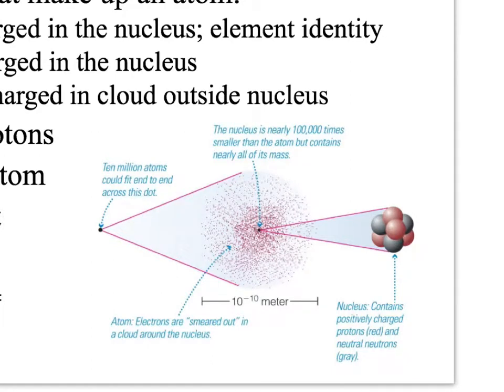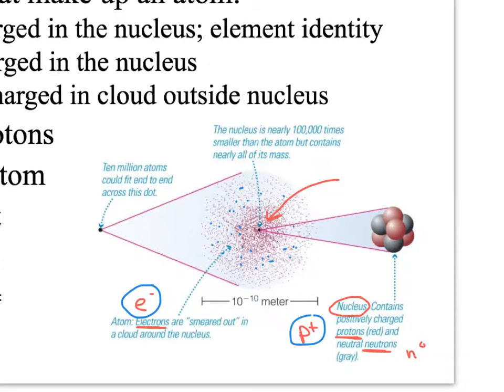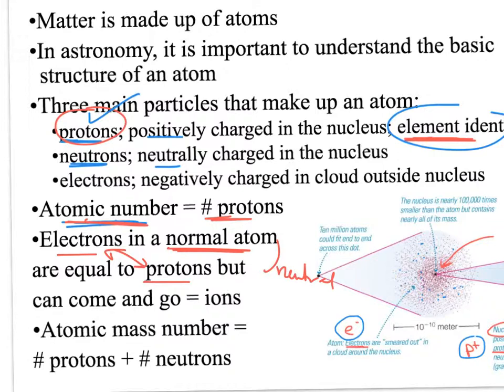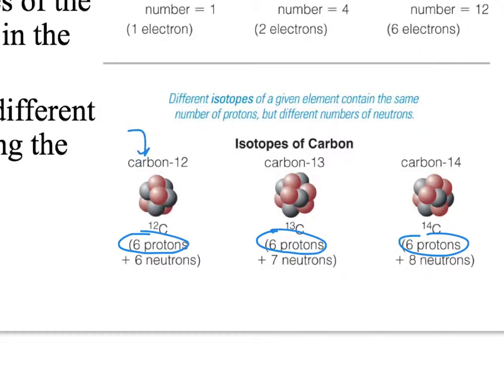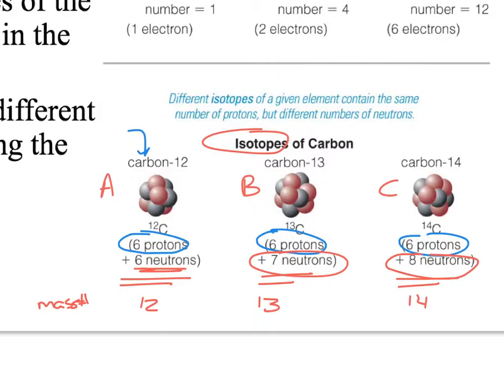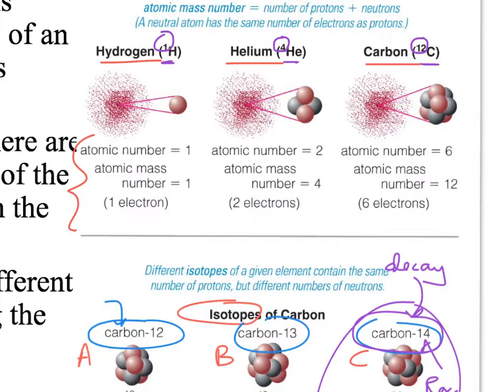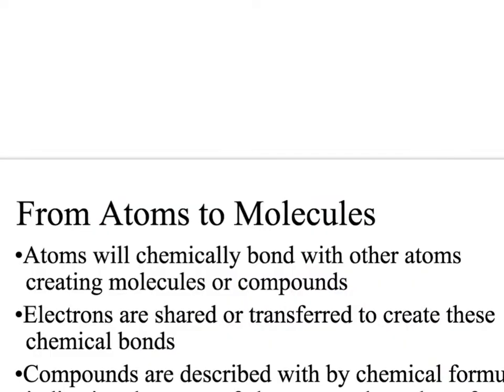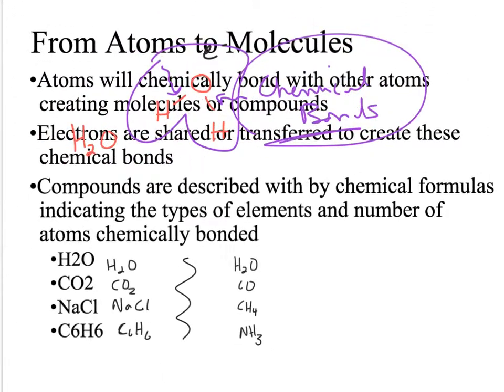PHS151 Ch05 B Atoms to Molecules